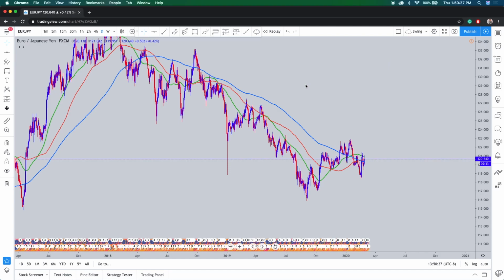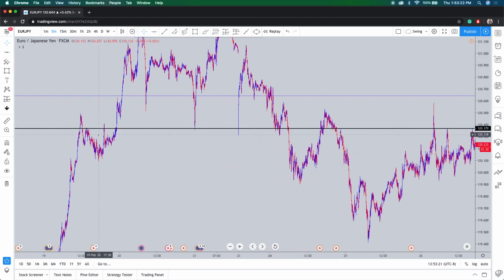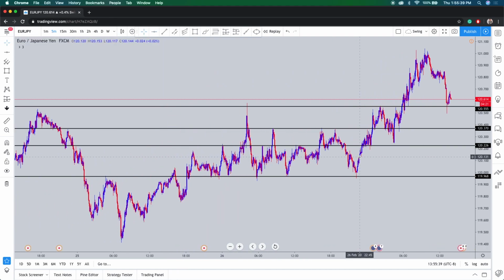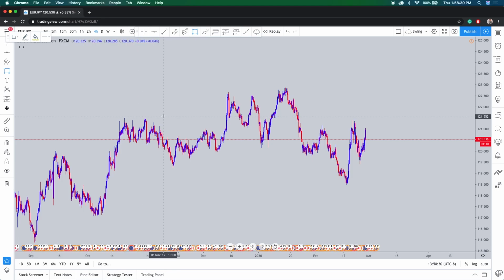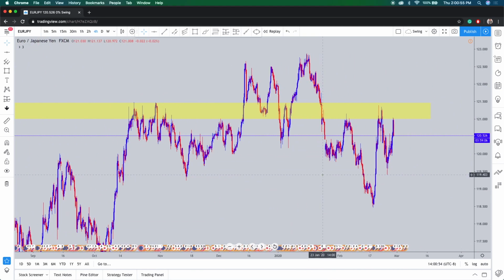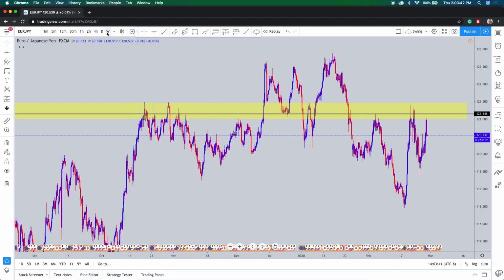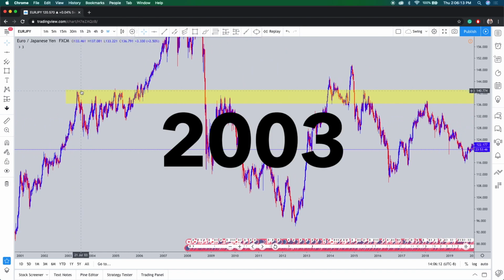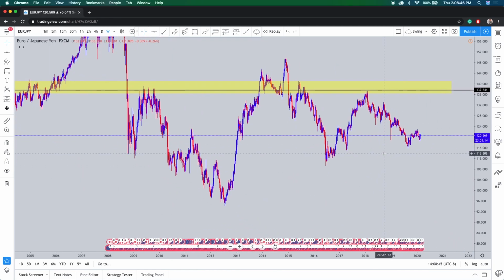HOW TO DRAW THE MOST ACCURATE SUPPORT AND RESISTANCE LEVELS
Hey guys! I hope you all enjoy this video on how I draw my support and resistance levels. If you gained some value from this please feel free to give it a thumbs up and if you want to see more content like this consider subscribing as I will be uploading at least 1-2 times a week. Cheers!